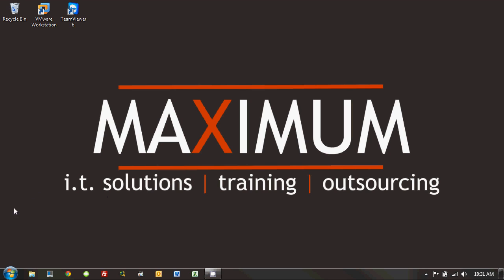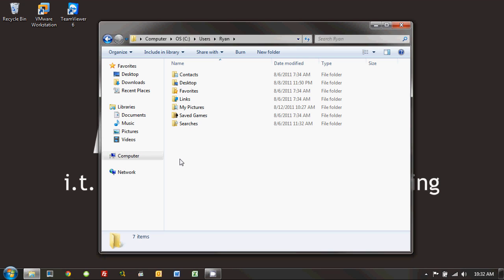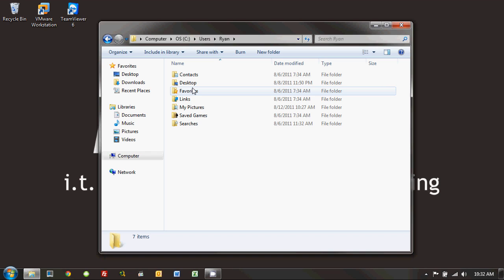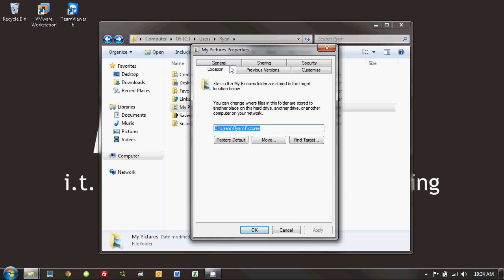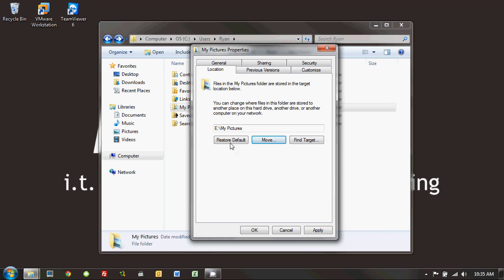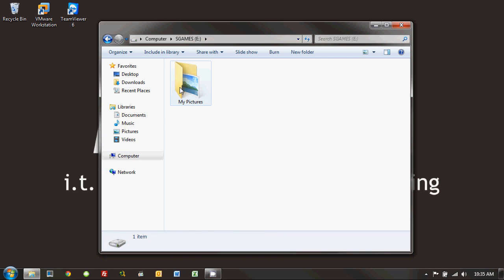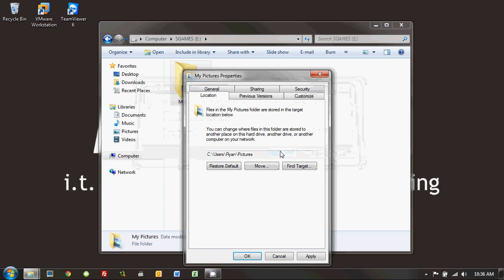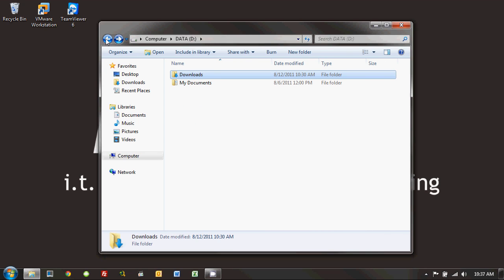How to Move the My Documents Folder in Windows 7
How to move your documents and other user folders to a different location.